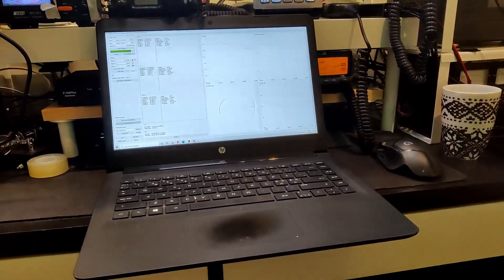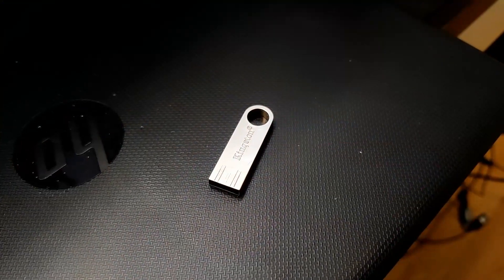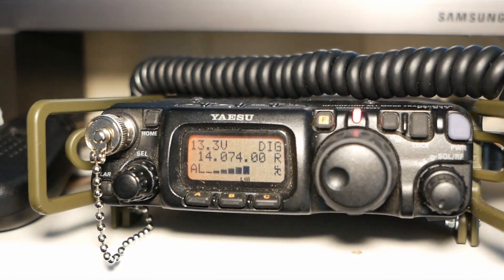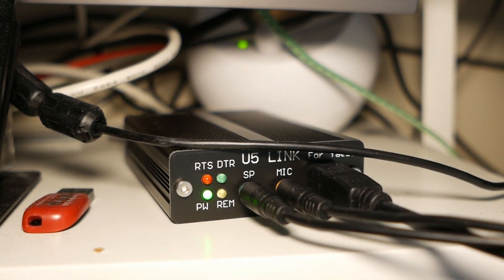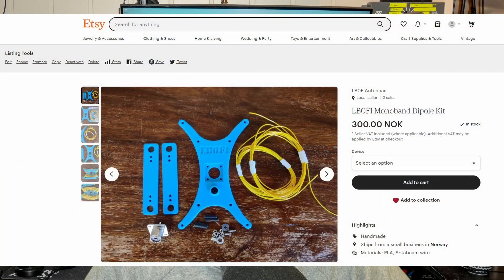Linux for Portable Operations Part 1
This is the first part of a series where I will be setting up Ubuntu Linux on an old HP laptop for portable operations. In this first episode I will be doing a short overview of what my plans are, and new episodes will be coming soon.

Also, don't forget about the amazing LB0FI-dipole. Available for purchase and worldwide shipping at my Etsy shop.